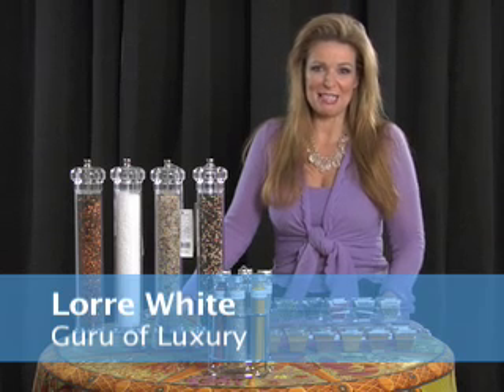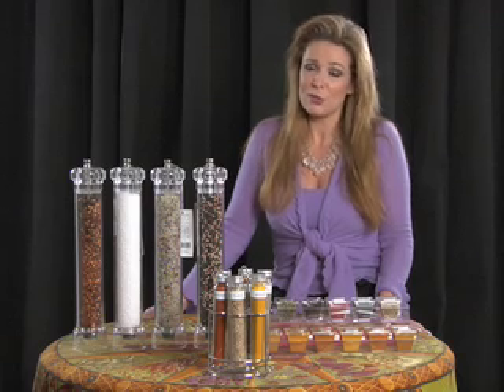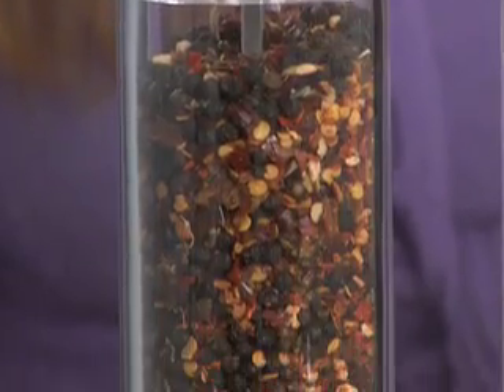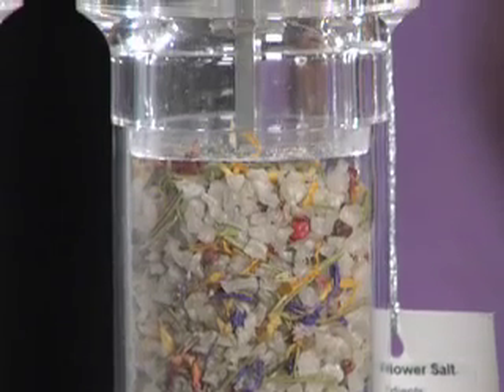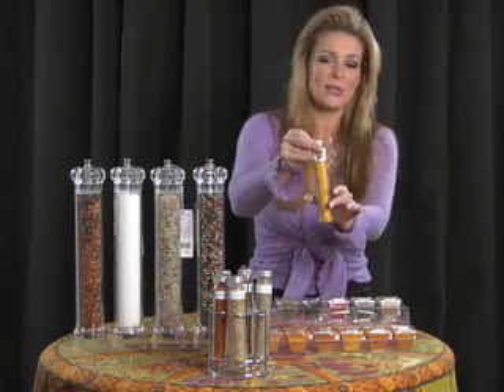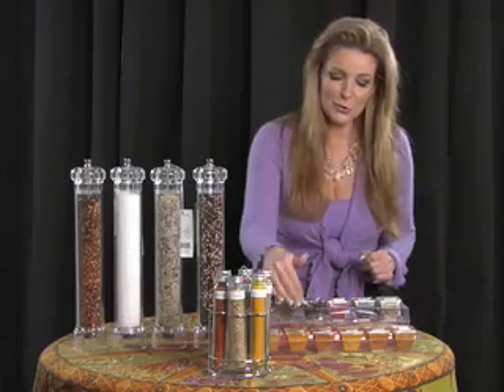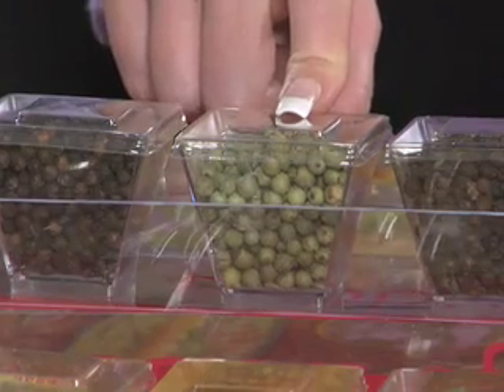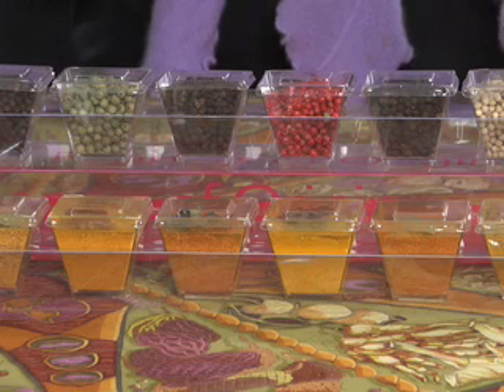Spice Up Your life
Fun affordable ways to bring Luxury into your daily life from "Luxury On A Budget" one of 2 shows on The Luxury Channel on iTunes video podcast